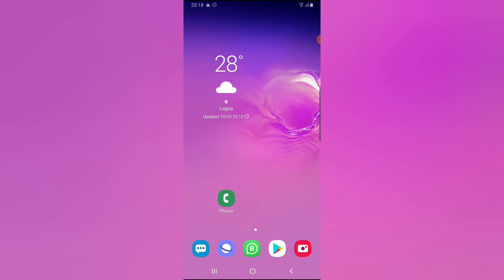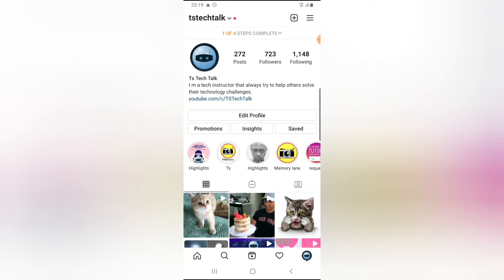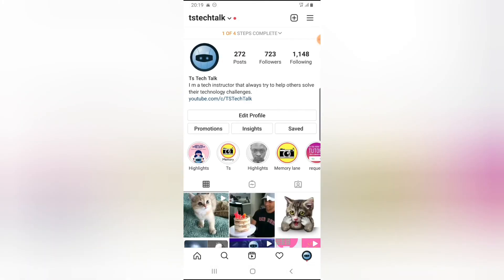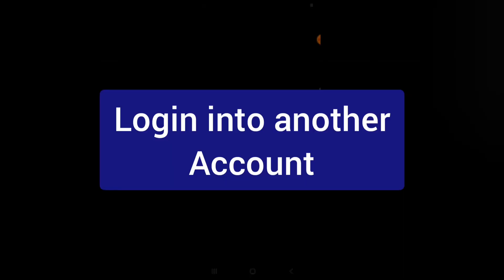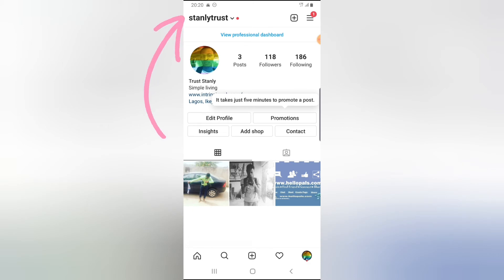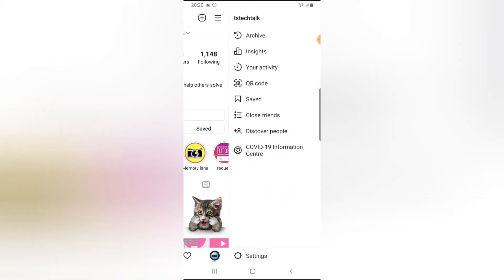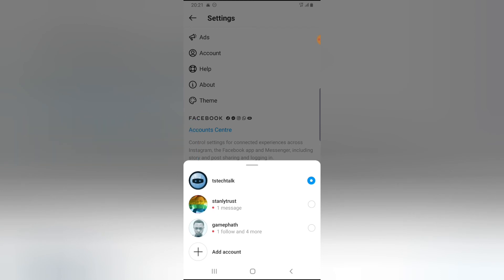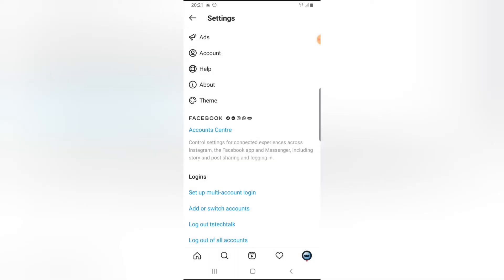Instagram tips: How to switch account on Instagram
Learn How to switch account on Instagram, when you login to multiple accounts on Instagram and switch between them to use different accounts on your instagram account its called switching of accounts on Instagram.

Note: When you switch account you didnts log out the existing accoutn they are all logged in but one is active at a time.